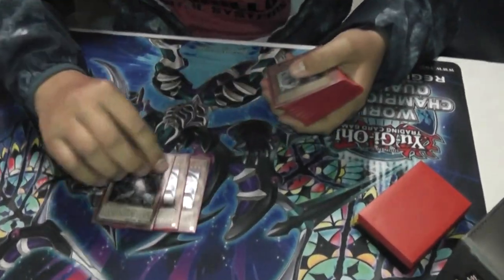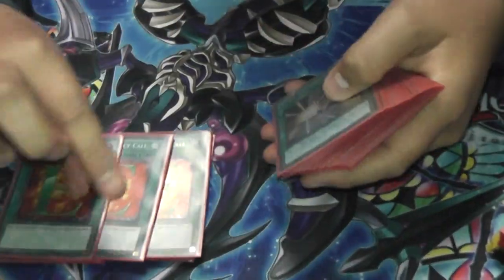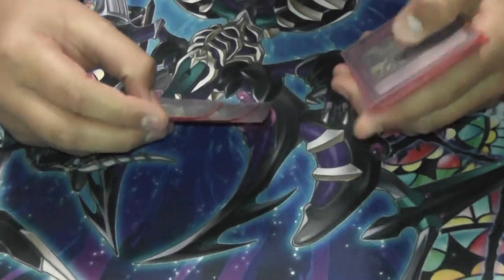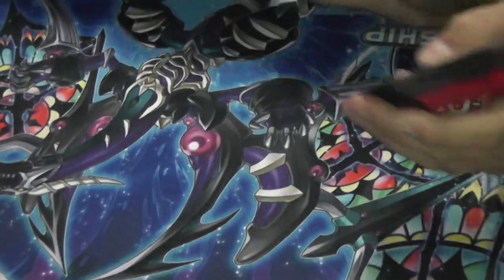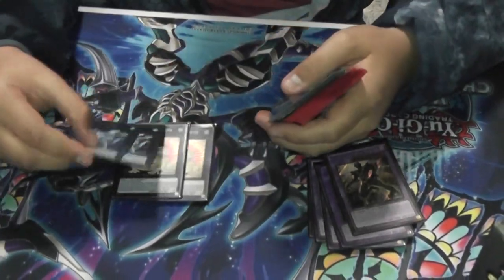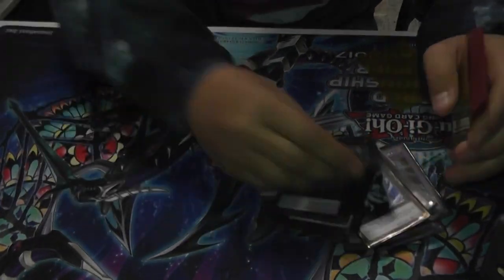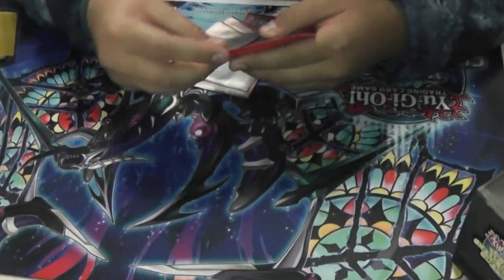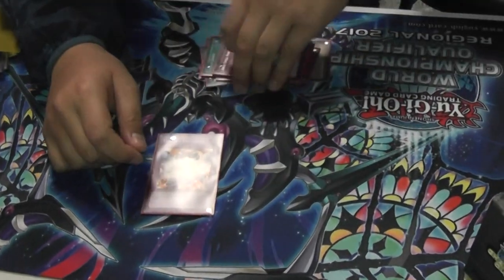1ST PLACE HENDERSON REGIONAL "MURLILO DIGITAL SYSTEMS OWN" NICHOLAS HERNANDEZ TOADALLY HERO!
DUEL AMINO: SimplySlimYGO
* SEND ME YOUR AWESOME REPLAYS HERE: Mhilario22 @gmail.com